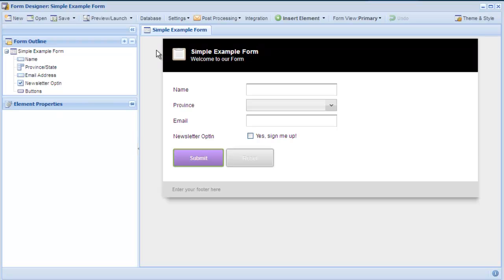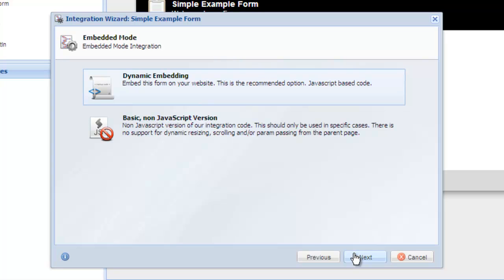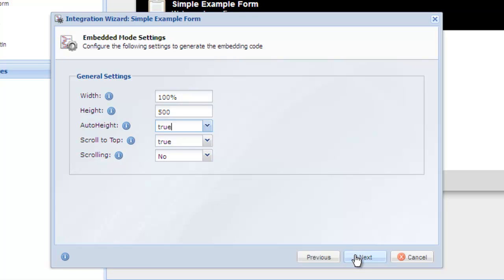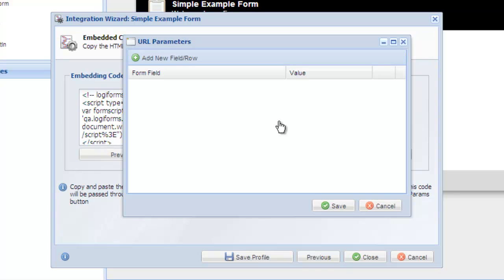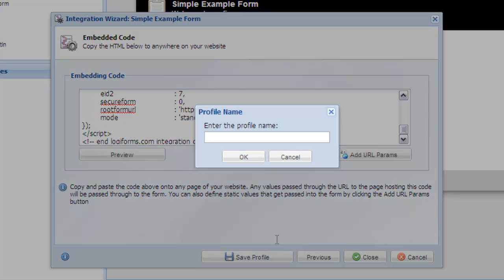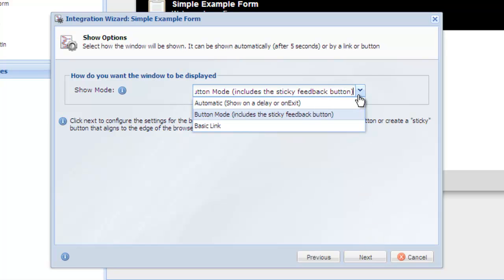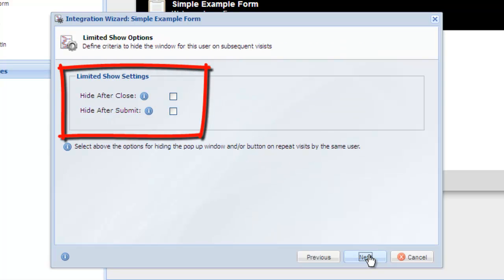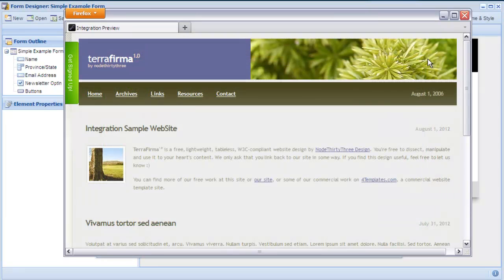Web Design Tips — Integrating Logiforms With Your Website